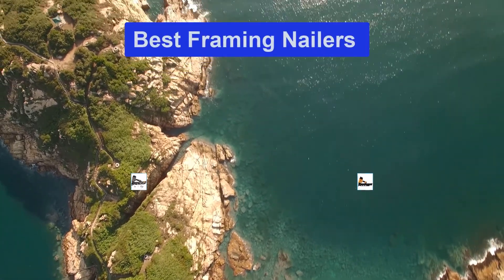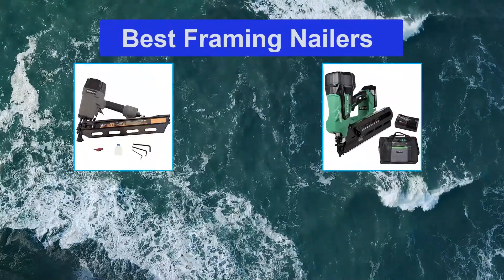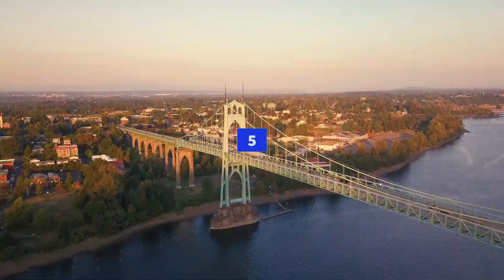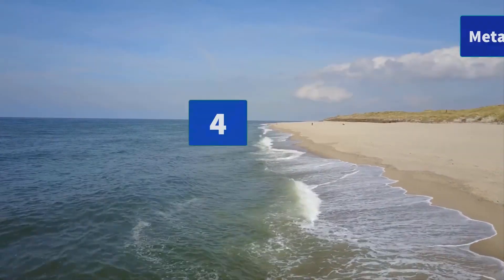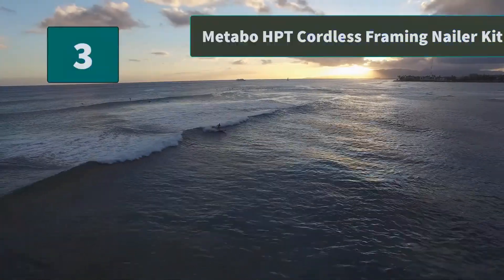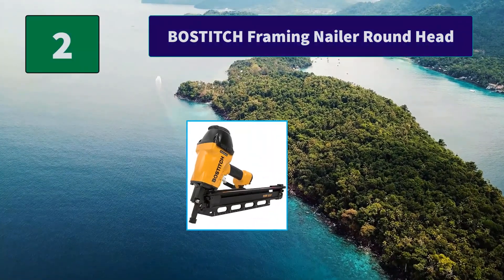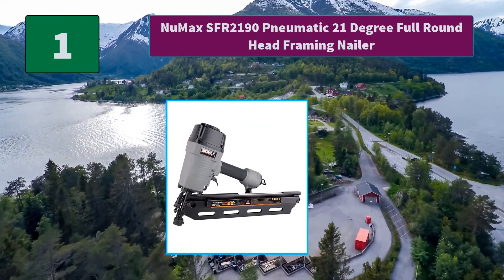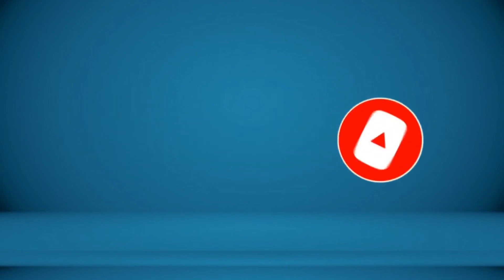▶️Framing Nailers: Top 5 Best Framing Nailers For 2021 - [ Buying Guide ]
✅ To save you both time and money, we’ve chosen some of the Best   Framing Nailers.

Time was, you could tell a house was being framed up by the pounding cacophony—hammering nails was the only way to connect large dimensional lumber. These days, that sound has been replaced by the repetitive “pop!” of framing nailers. These powerful tools operate by using combustion, electricity, or compressed air to create enough force to fire nails up to 3.5 inches long into wood.

A huge boon to the construction industry and ambitious DIYers alike, framing nailers speed up what was once only possible through tedious manual labor. But just as the framing nailer is a specific type of nail gun, there are also different categories of framing nailers with varying features and functions geared to specific

Here are our Best   Framing Nailers Reviews For 2021 that we offer for you today. Check out each item and compare the features included, to helping you make the best purchasing decision worth your money.

NuMax SFR2190 Pneumatic 21 Degree Full Round Head Framing Nailer
BOSTITCH Framing Nailer Round Hea
Metabo HPT Cordless Framing Nailer Kit
Metabo HPT 18V Cordless Framing Nailer
Freeman PFR2190 Pneumatic 21 Degree Framing Nailer

To save you the hassle, we took the initiative to thoroughly research and compile to you this review of the best of   Framing Nailers the market has in store for you at this point in time.

So It's a Perfect Time for buying your first   Framing Nailers now.